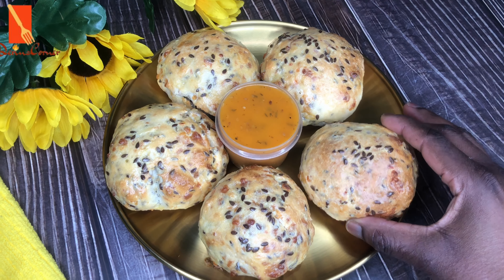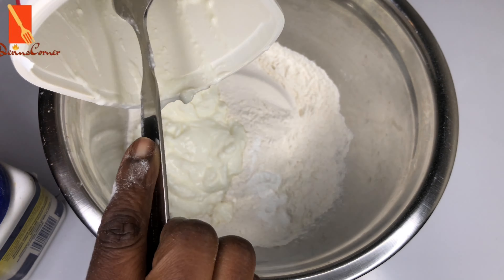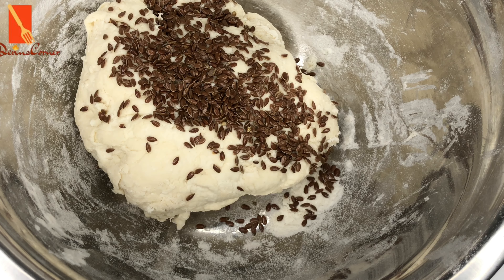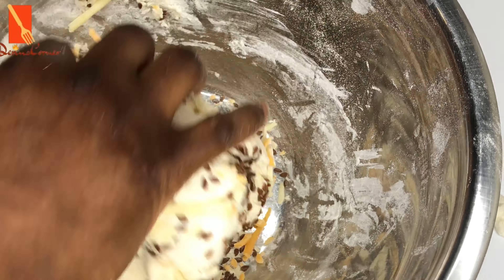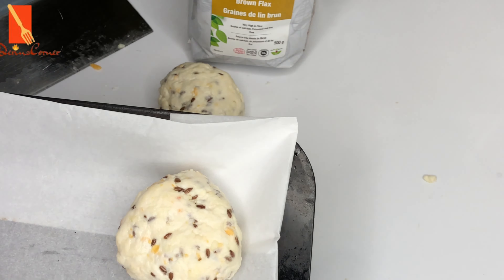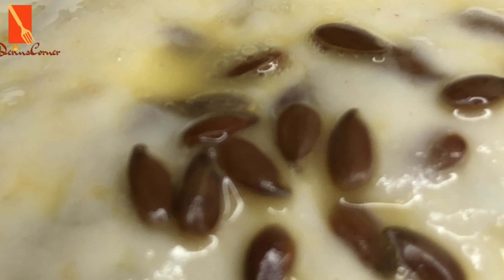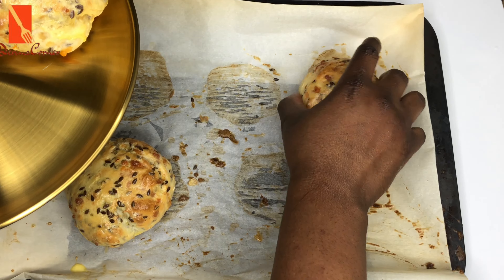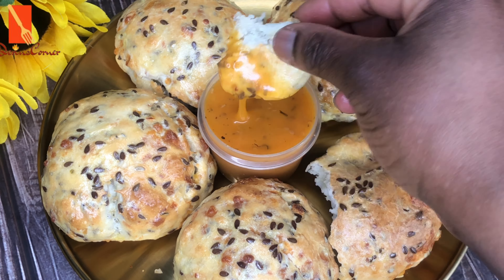Easy Brown Flax Cheesy Biscuit Recipe using Yoghurt - Easy Two Main Ingredients Biscuit Recipe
Today, I will be showing you how to make an easy biscuit recipe using two main ingredients - flour and yogurt. This recipe is so easy to make and it is absolutely delicious. I have added extra ingredients(Brown flax seed and Cheese) for some kick.

To make this delicious Brown flax Cheesy Biscuit

✅ 2 Tbsp of Brown Flax Seed

✅Shredded Cheese - 1 cup or more

✅Egg to egg wash

✿ Help DerinsCorner Grow ✿. Thank you so much for the subscriptions, likes, comments, and shares. You guys are awesome!